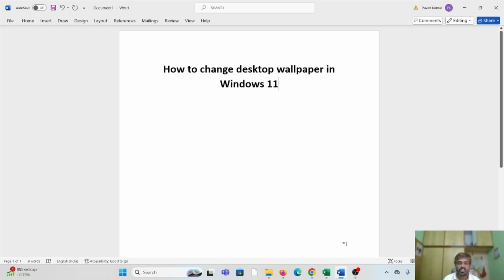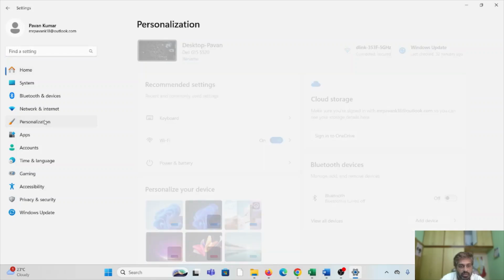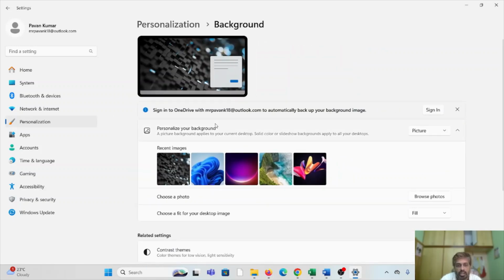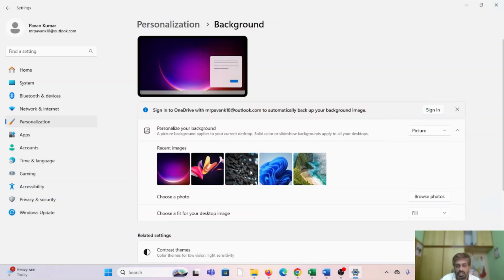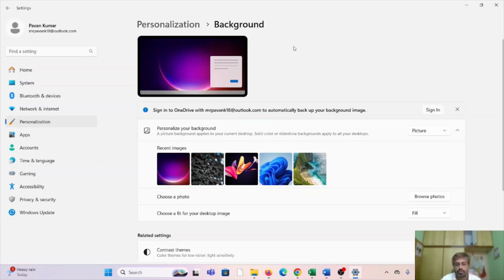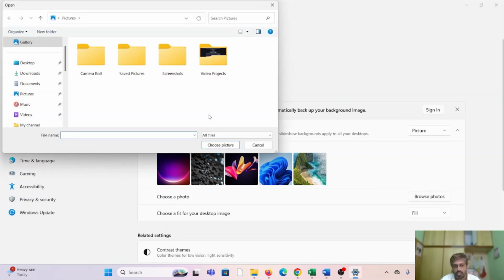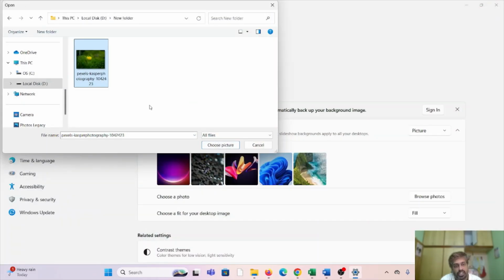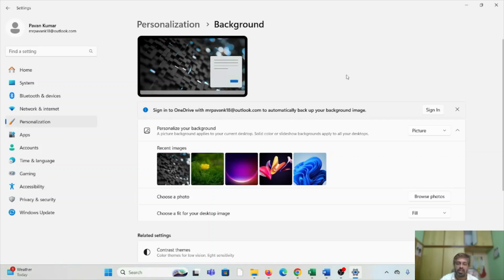How to change desktop wallpaper in Windows 11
lots of  ❤️❤️❤️❤️❤️